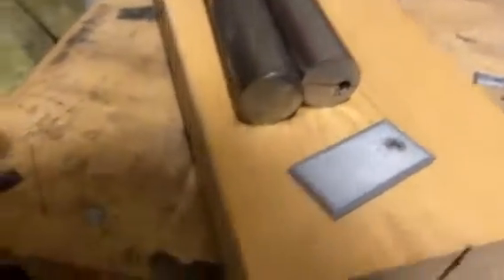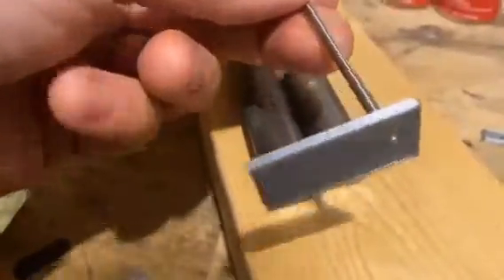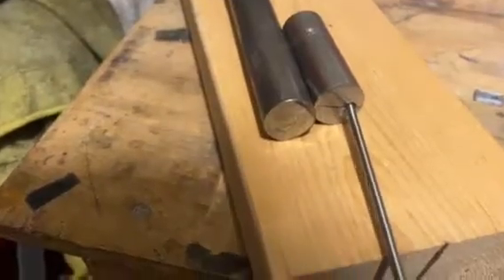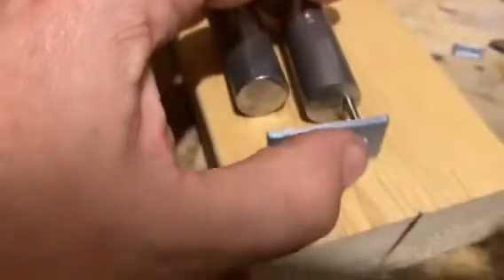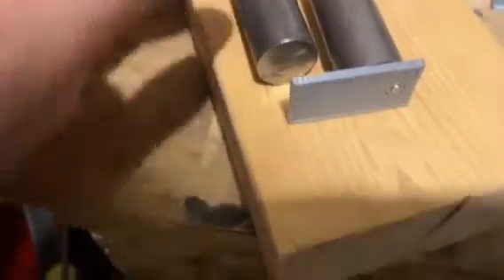NEW FGC-9 Bolt Welding Jig with link to file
quick and easy jig for FGC-9 MK2 bolt welding.  MUCH easier and more accurate than using the technique described in the instruction document. It takes about 5 minutes to print.  I printed it in PLA with 20% infill.

here's a link to the file.